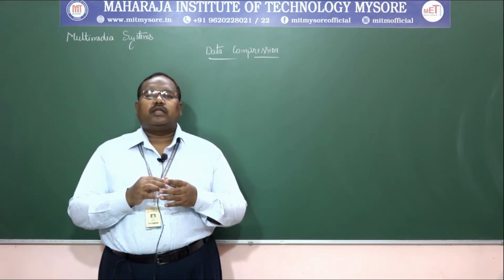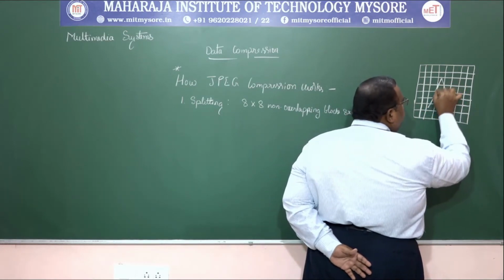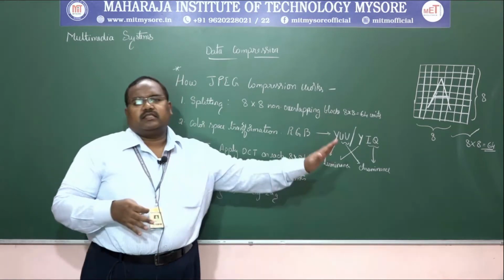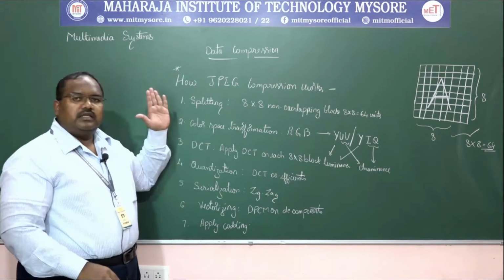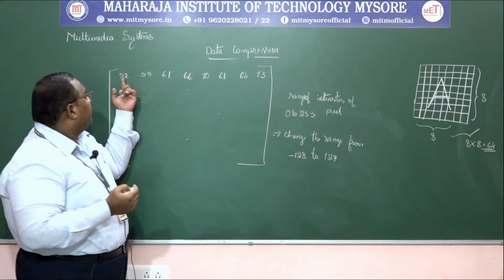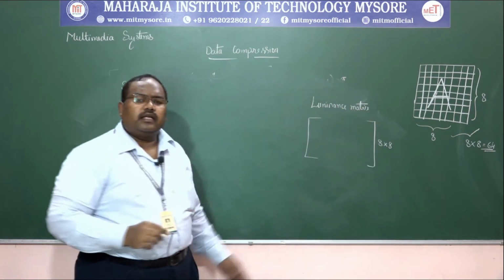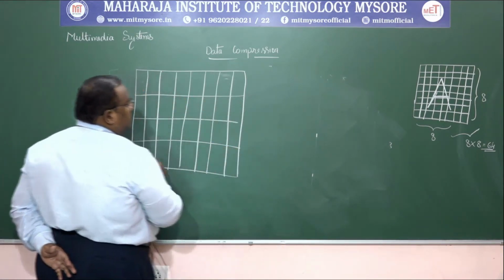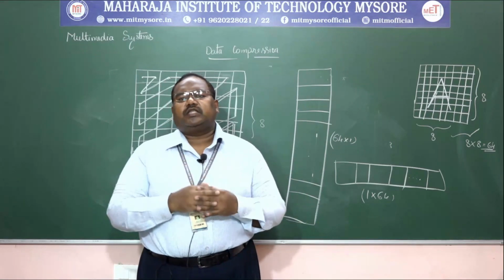18MCA541 MS 3 5